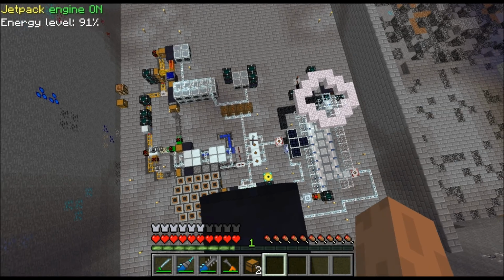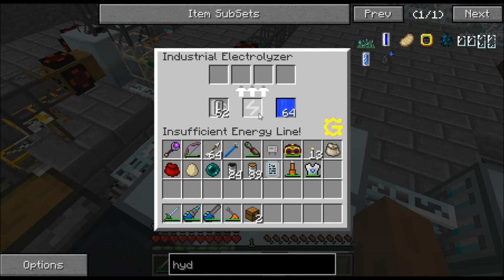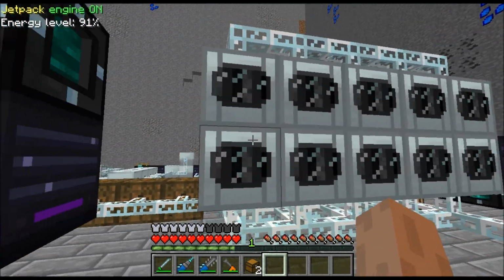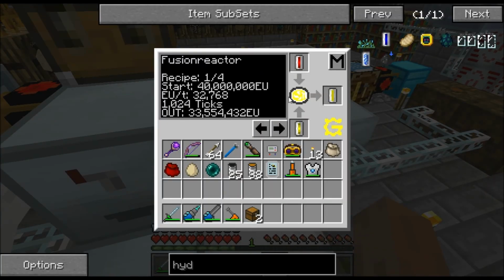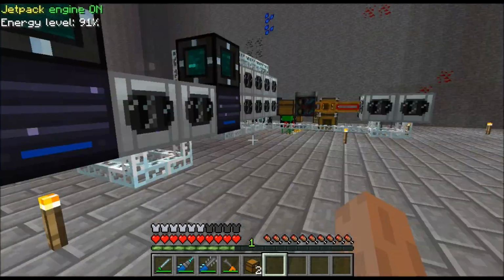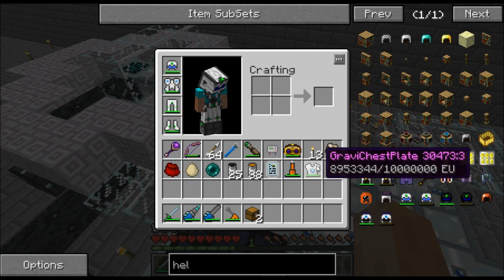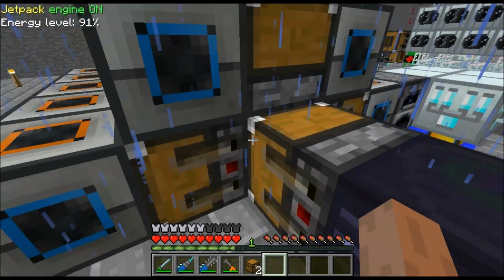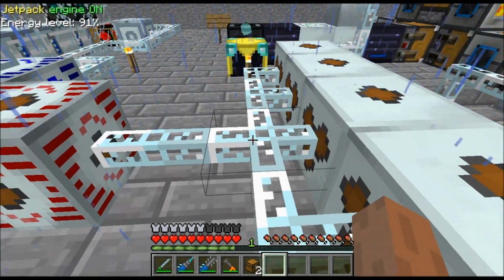Feed The Beast: Fully Automated Fusion Reactor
In this video, I fully automate the refueling and fuel generation for the Greg Tech Fusion Reactor. I incorporate a priority item sorting system, so that both Helium-3 and Tritium are used as fuel. That way all the cells are recycled through the system.